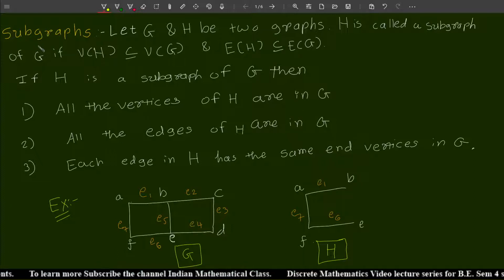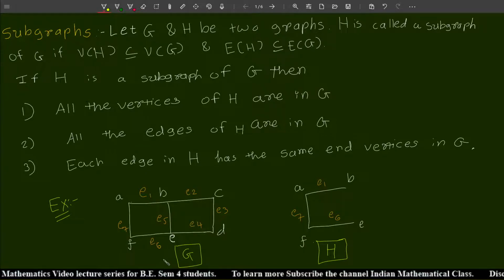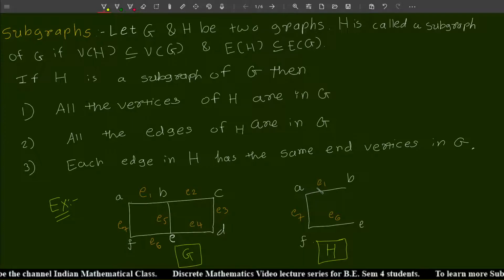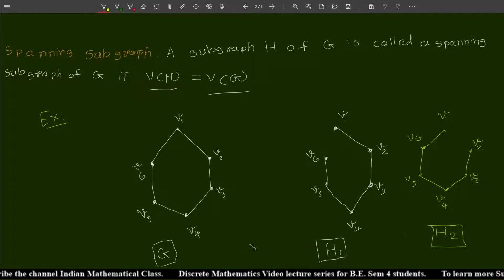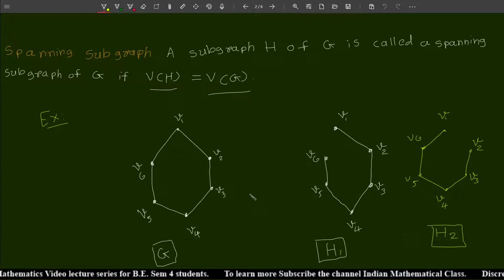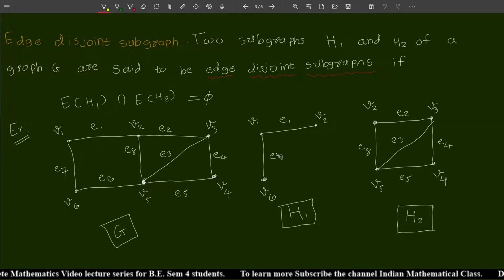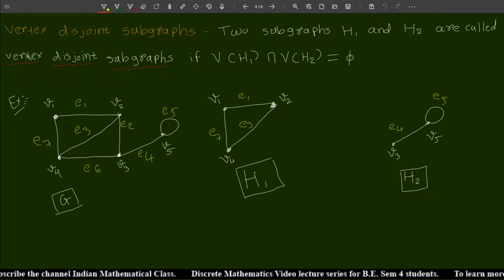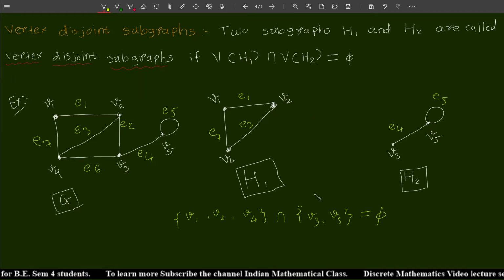Subgraphs, spanning subgraphs, edge disjoint subgraphs and vertex disjoint subgraphs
This is a part of video lecture series of Graph theory.

Topics discussed in this lecture are: Subgraphs, spanning subgraphs, edge disjoint subgraphs and vertex disjoint subgraphs

This lecture series is helpful for the students of Degree Engineering, B.Sc. (Mathematics) and M.Sc. (Mathematics).

My self Siddharth Rathod (M.Phil. Mathematics). I have 6 years of teaching experience. I am working as an Assistant Professor of Mathematics in an Engineering College.